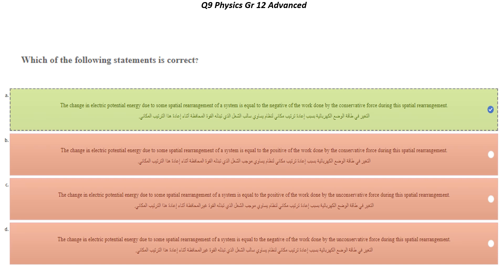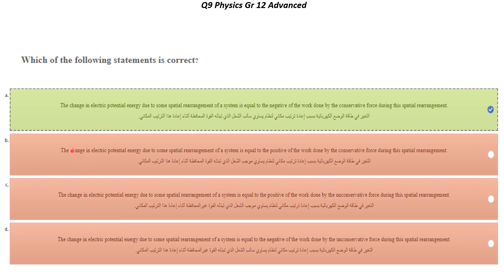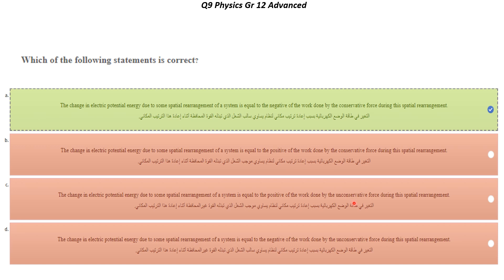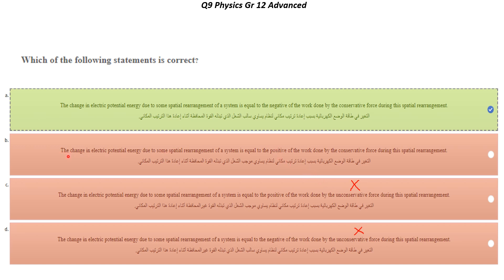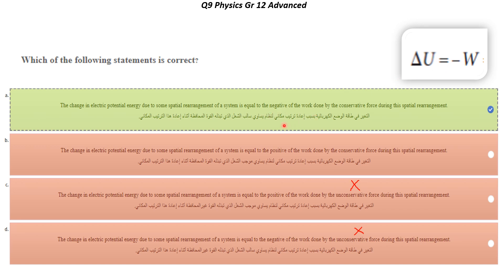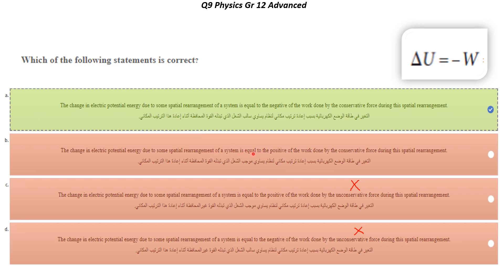Q9 Physics Gr 12 Advance Term 1 (2023) حل اختبار فيزياء ثاني عشر متقدم الفصل الاول